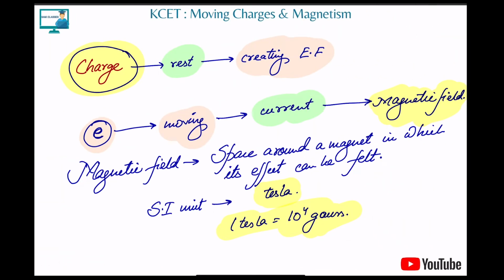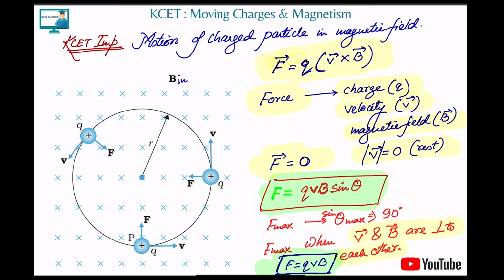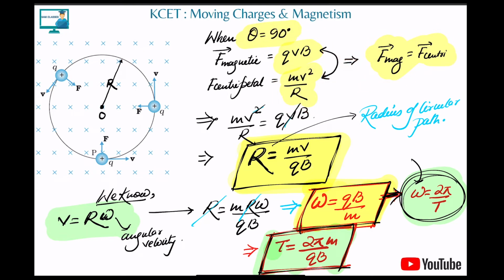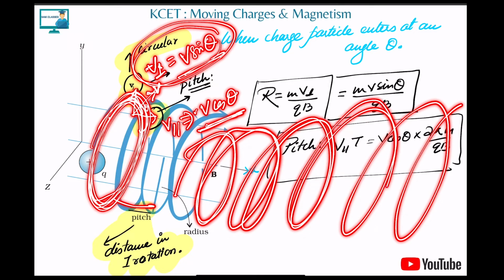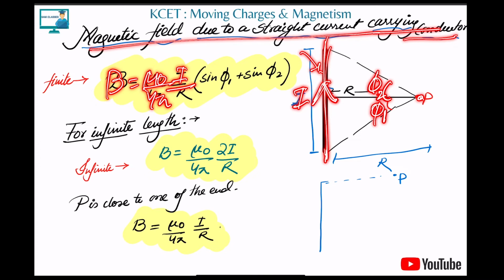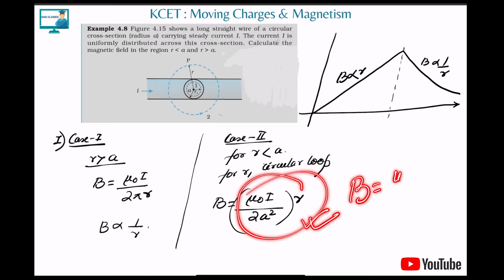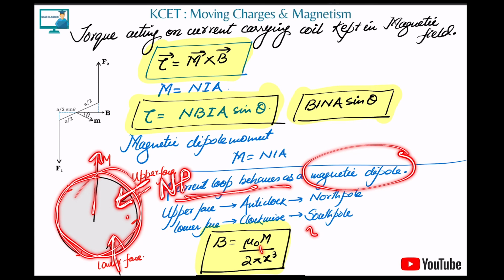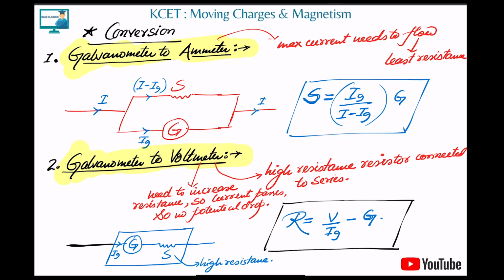MOVING CHARGES & MAGNETISM SYNOPSIS|COMEDK & KCET|SAMCLASSES |CHAPTER INFO